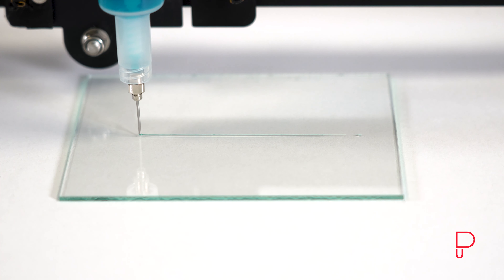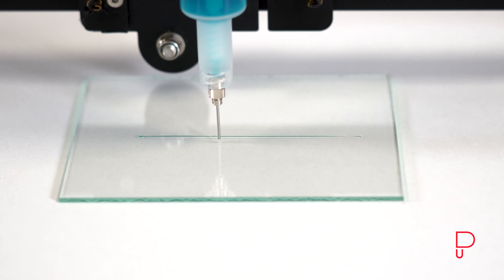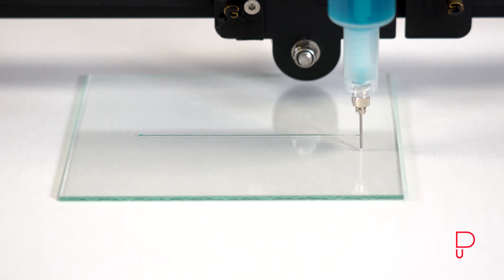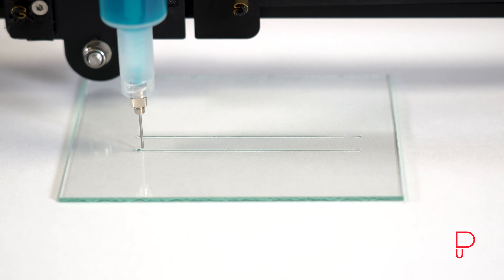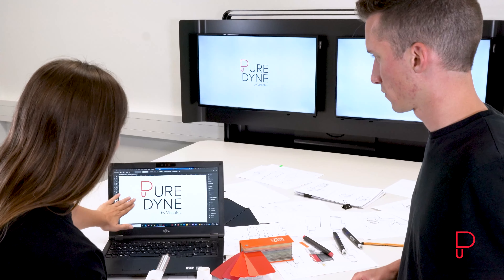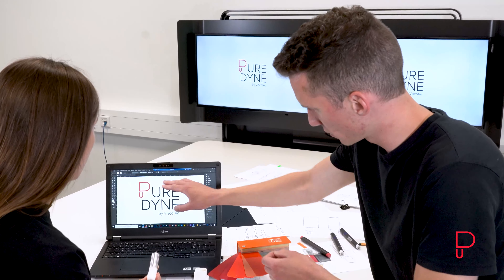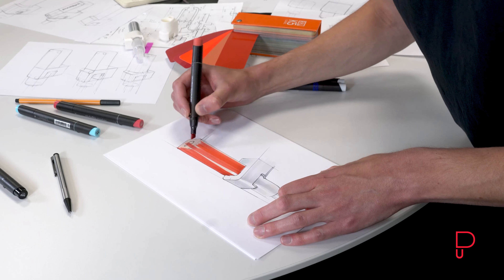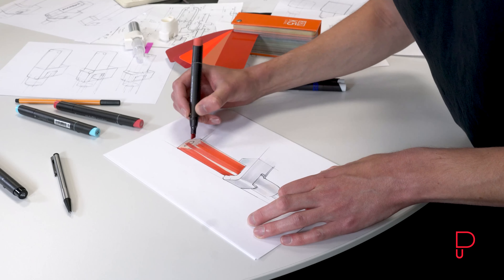This Is Puredyne - Extrusion-Based Bioprinting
Simply Progressive. Usable. Pure.

Puredyne printheads enable precise dispensing in extrusion-based bioprinting – fast, easy, and clean. We combine proven progressive cavity technology with single-use cartridges.

The future meets progresss - For us this means: We are by your side when you take the next step towards precision dispensing in the field of bioprinting or regenerative medicine!

Use the advantages of progressive cavity technology for your bioprinting processes! These include maximum repeatability thanks to a consistently reliable dispensing process, high process flexibility through material selection, and material and cost savings.